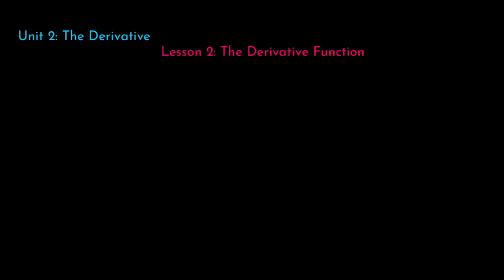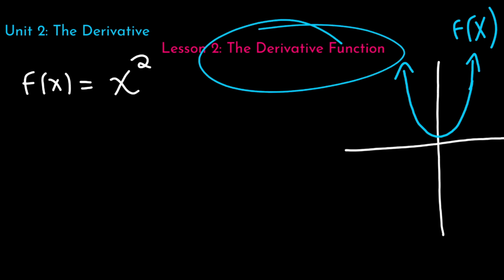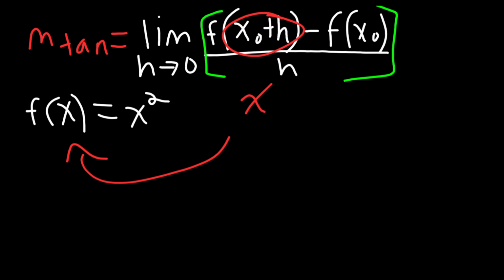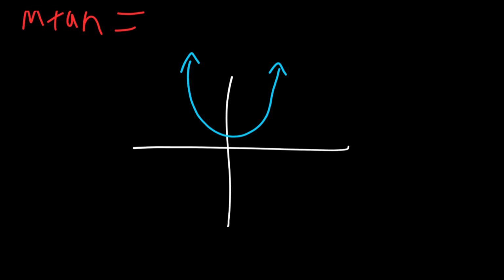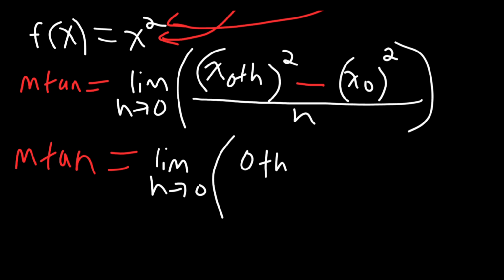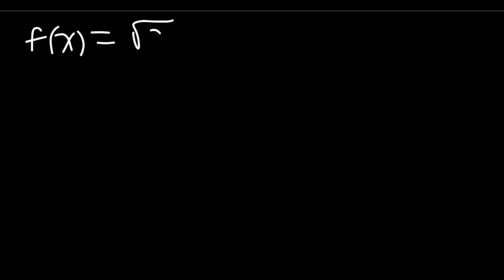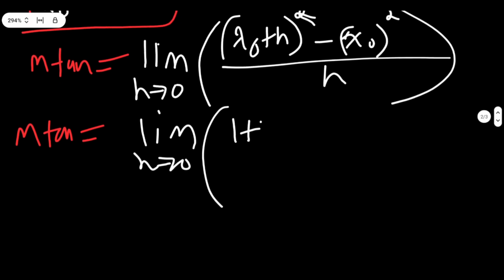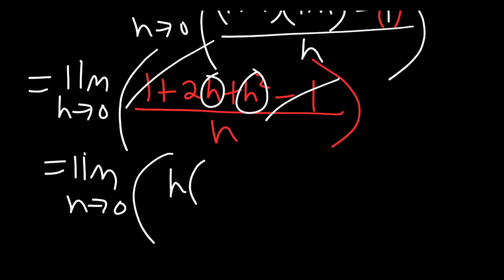the DERIVATIVE function(explained) -2.2 AP Calculus AB